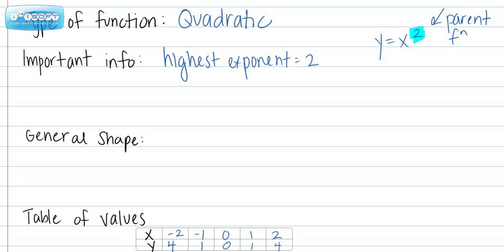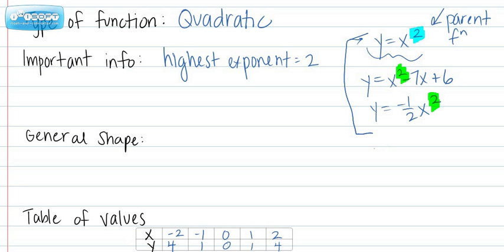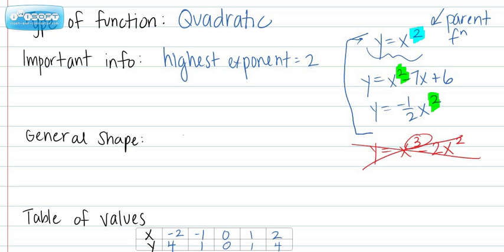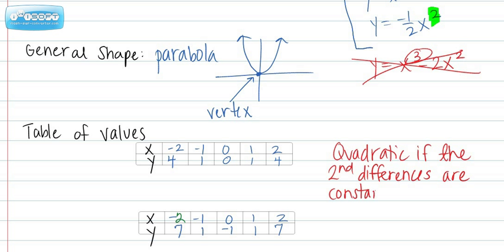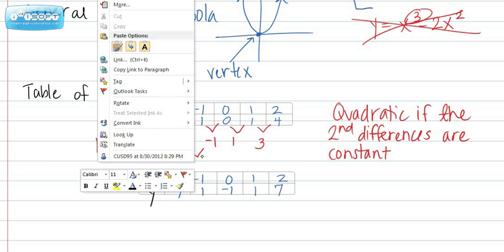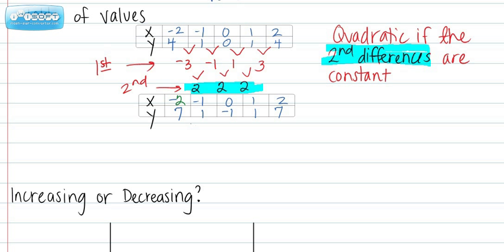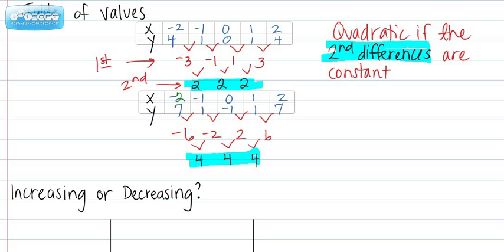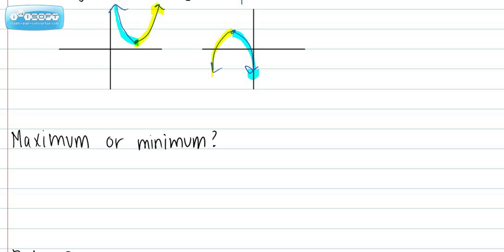LZHS - What is a Quadratic function?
CP - Algebra 1 intro to QUADRATIC FUNCTIONS